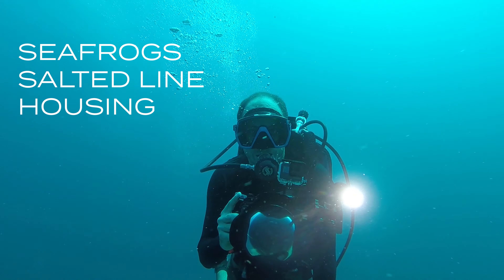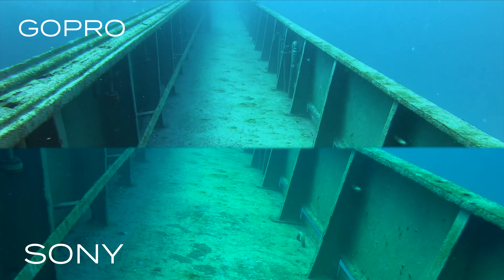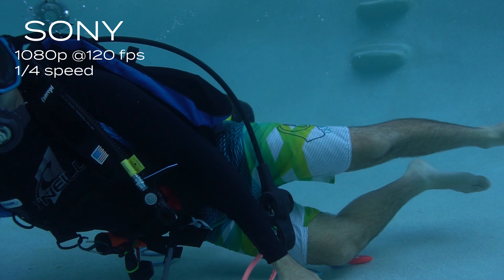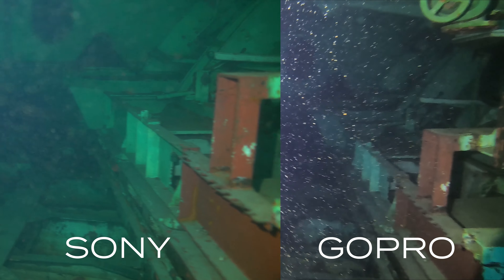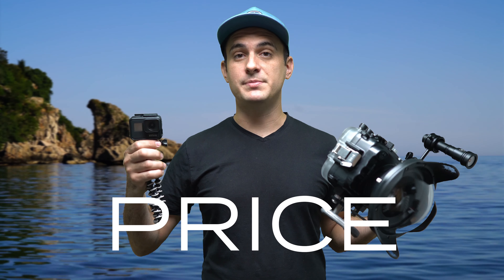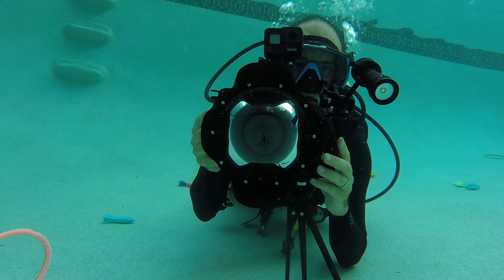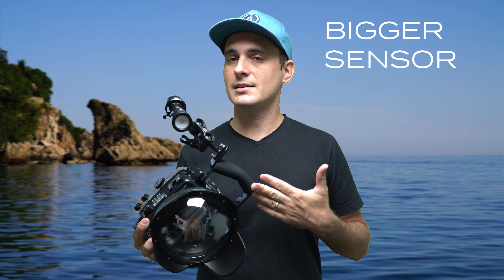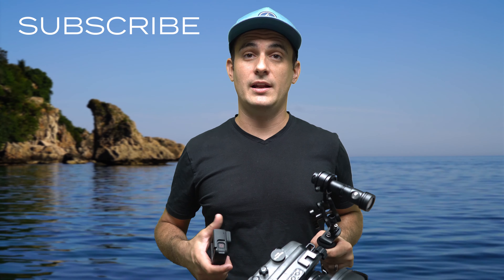Best Underwater Video Camera - Sony a6500 vs Gopro Hero 7 Black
Which underwater camera is better for you? We go scuba diving to compare a Sony a6500 to a Gopro Hero 7 Black. For the Sony we are using a Seafrogs Salted line housing with 6" dome port. For the Gopro we are using the super suit.

We compare stabilization, image quality, bokeh, price, size, reliability. We went Scuba diving on some great wrecks to make this video.

This video is more emphasized on underwater videography rather than underwater photography.

Buy the cameras in this video:
Gopro Hero 8

Gopro Hero 8 Dive housing

Sony a6500